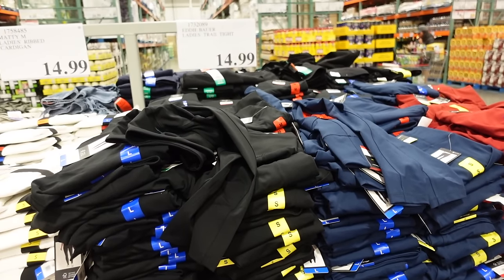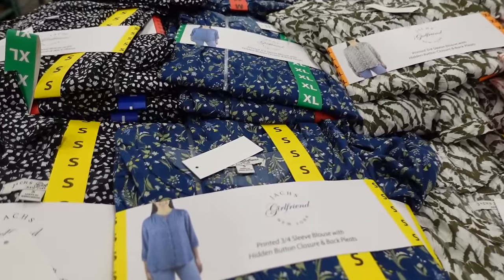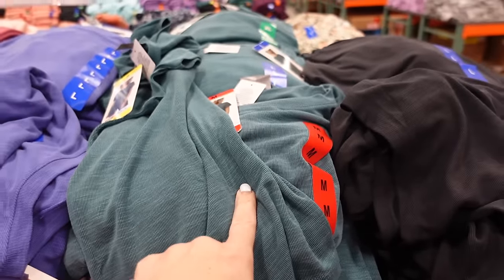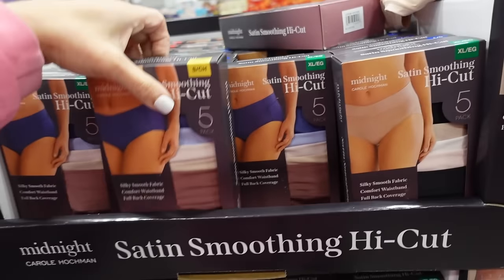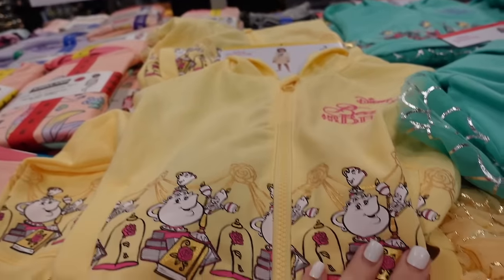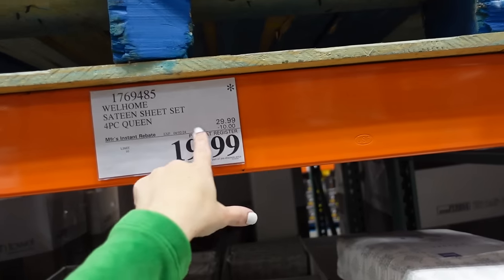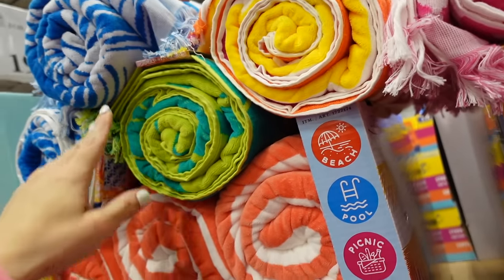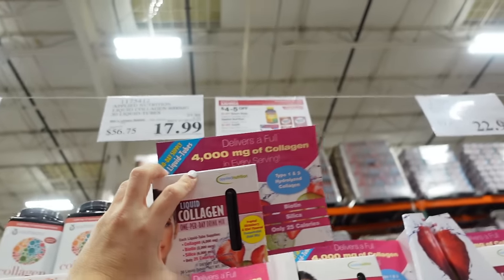COSTCO TOP NEW ARRIVALS & DEALS SHOP WITH ME 2024!